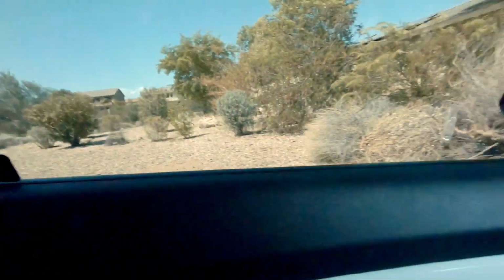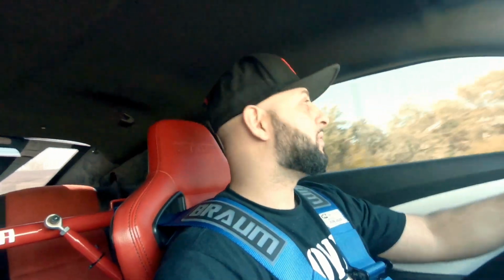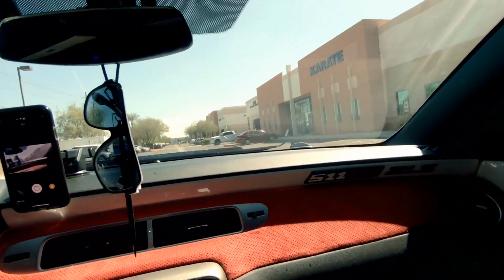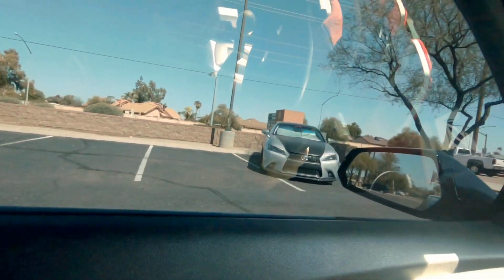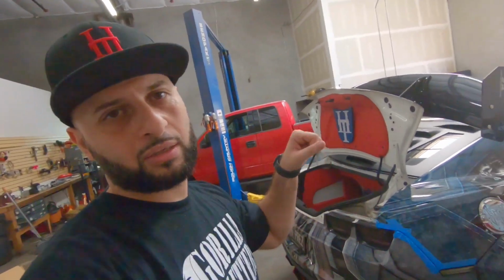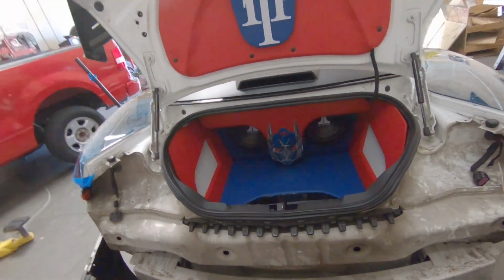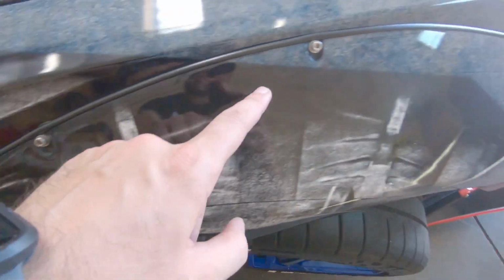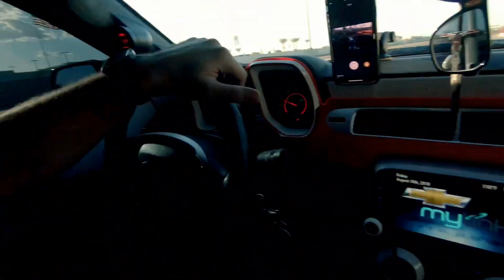BROKE MY CAMARO AGAIN 🤦‍♂️🤦‍♂️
Snap Chat @A-DILLA